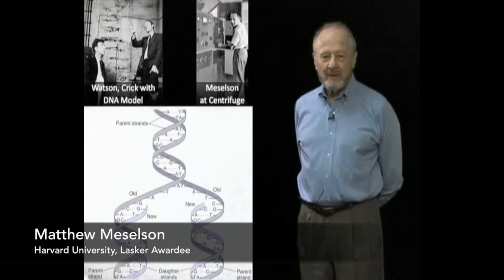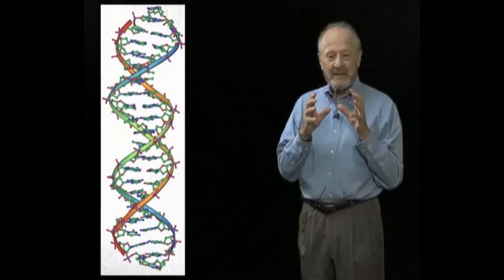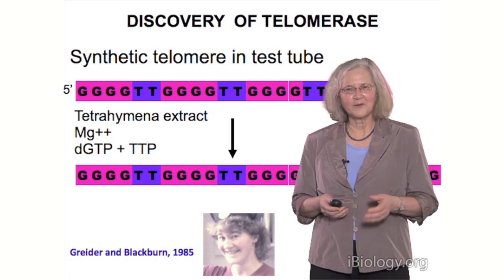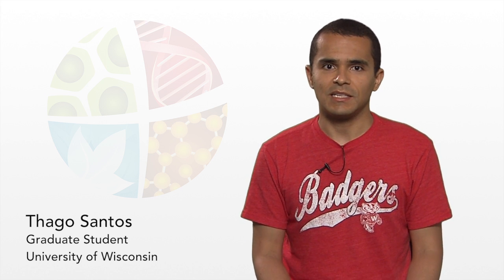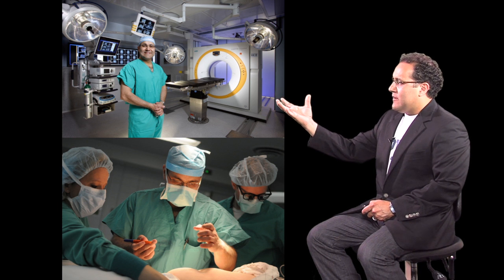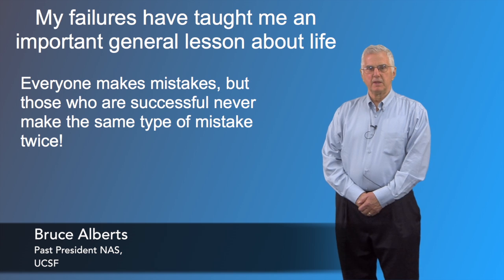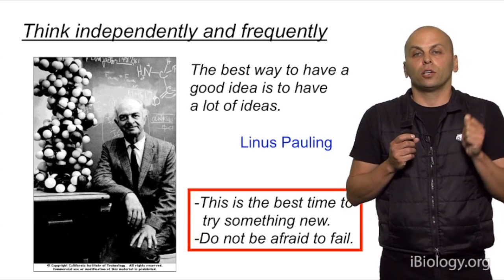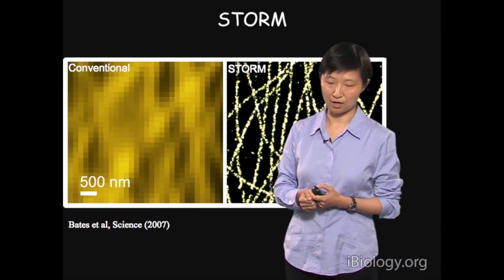iBiology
iBiology's mission is to convey, in the form of open-access free videos, the excitement of modern biology and the process by which scientific discoveries are made. Our aim is to let you meet the leading scientists in biology, so that you can find out how they think about scientific questions and conduct their research, and can get a sense of their personalities, opinions, and perspectives. We also seek to support educators who want to incorporate materials that illustrate the process and practice of science into their curriculum. This project is made possible by the good will of many biologists who are committed to making their work broadly accessible and to conveying the excitement of biology to a worldwide audience.

iBiology.org (formerly ibioseminars.org and ibiomagazine.org) was developed to bring the best biology to people throughout the world for free. Started in 2006 by University of California - San Francisco and Howard Hughes Medical Institute investigator, Professor Ron Vale, iBiology has grown to include over 300 seminars and short talks by the world’s leading scientists. Our collection includes talks by many Nobel Laureates and members of the United States National Academy of Sciences. In 2013, we released our first full-length course in Light Microscopy and expanded the educational resources we offer. iBiology is funded by the National Science Foundation and the National Institute of General Medical Sciences. iBiology is supported by the American Society for Cell Biology, the University of California, San Francisco, and the Howard Hughes Medical Institute, each of which has provided essential resources, funding, and in-kind services to iBiology since the project was started.